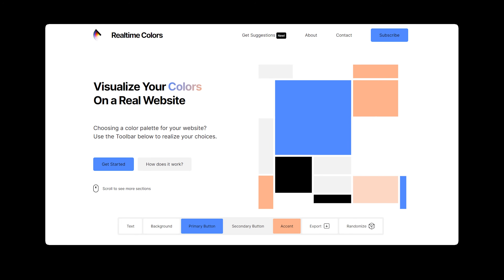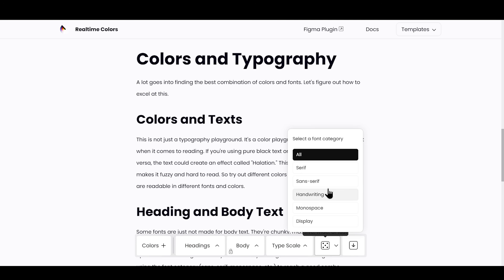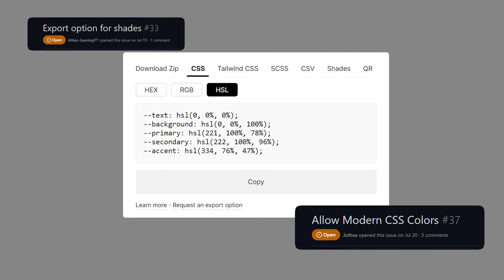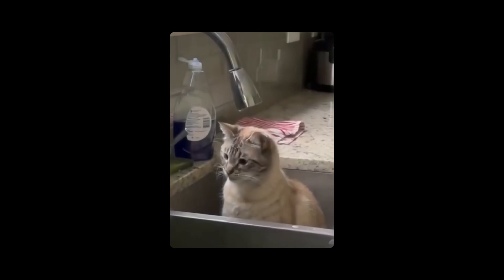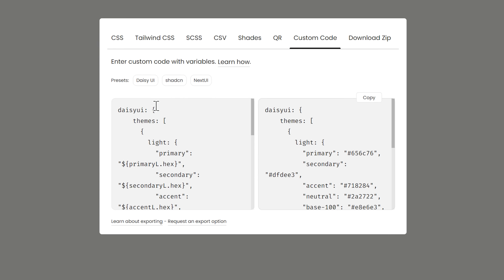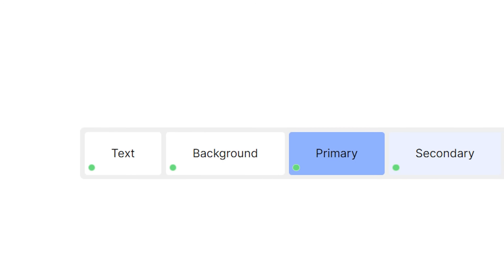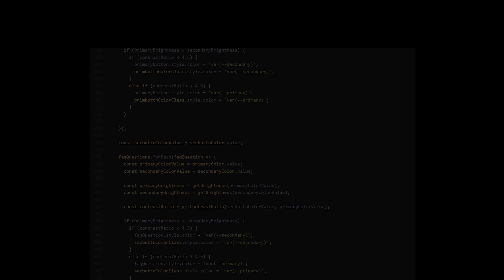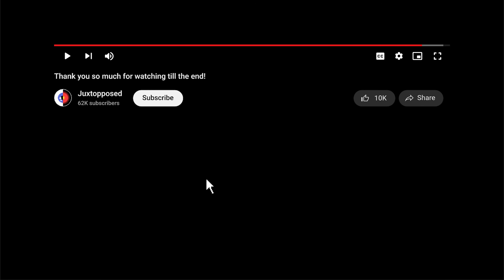I made Realtime Colors 100x Better (v3)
This video goes over the latest updates from Realtime Colors v3 plus some dev notes (you won't believe the pricing).

What is Realtime Colors?

It's a color and font visualization, testing, and project-ready exporting tool that will speed up the styling game in your projects. Browse hundreds of free typography, test your colors, export for your favorite tools, frameworks, and libraries, like Tailwind CSS, DaisyUI, NextUI, shadcn, Bootstrap, Flutter, and more.

Designing a UI? Export the palettes to Figma in one click. Developing a website? Export the codes in a blink.